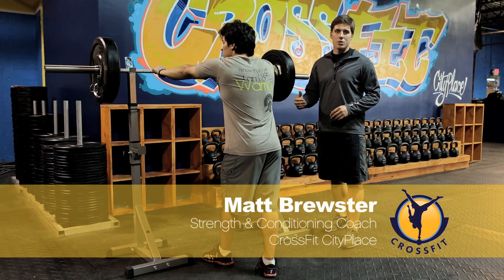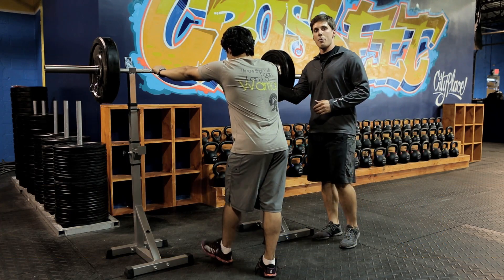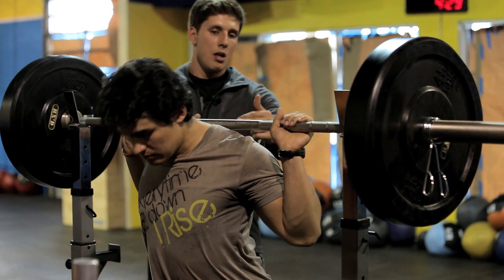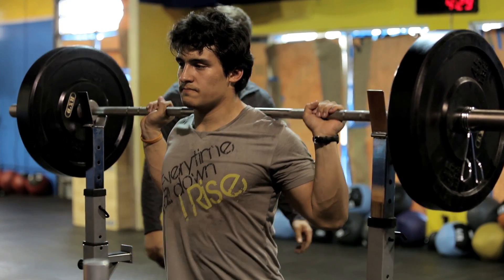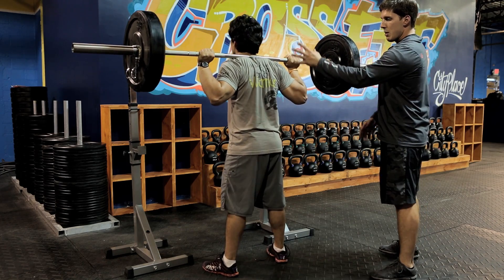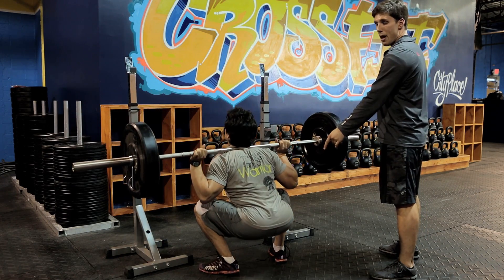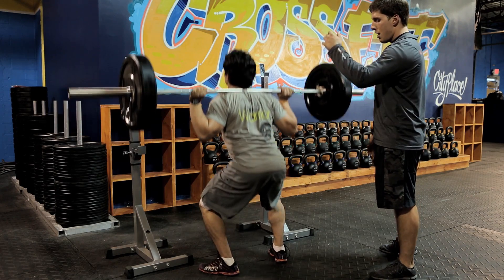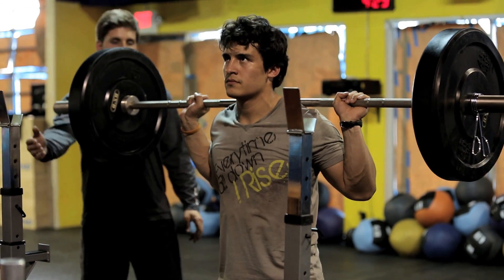CrossFit CityPlace High Bar BackSquat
Watch Coach Matt teaches proper form on the High Bar BackSquat